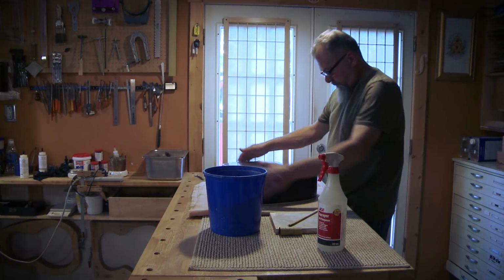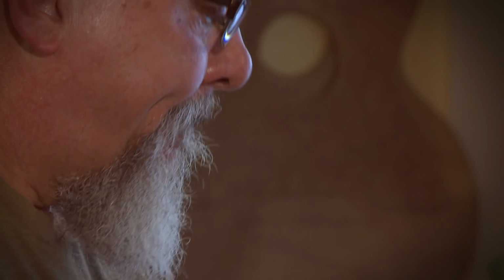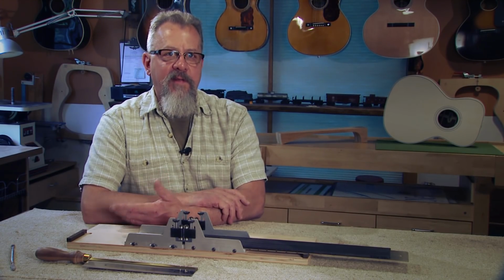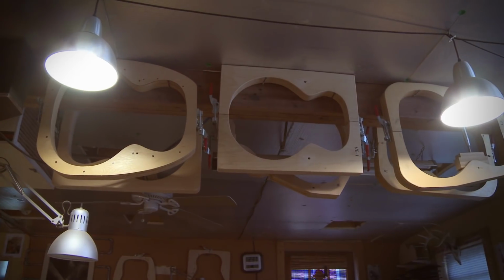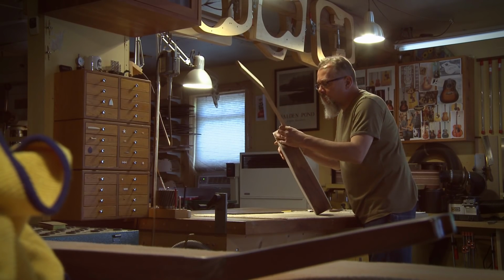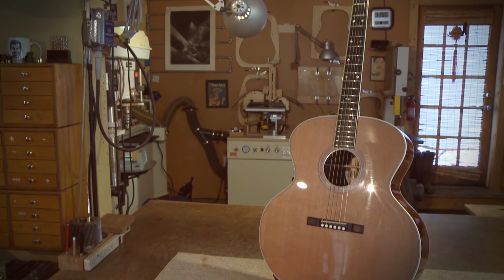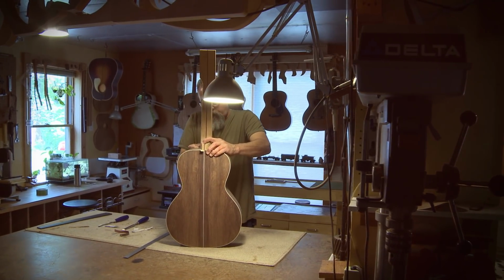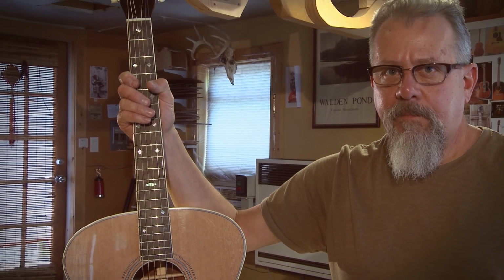Eye On The Arts - Luthier Tony Klassen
Tony Klassen is a craftsman in the classic sense. A self-taught luthier, he recreates the style and tone of vintage acoustic guitars.